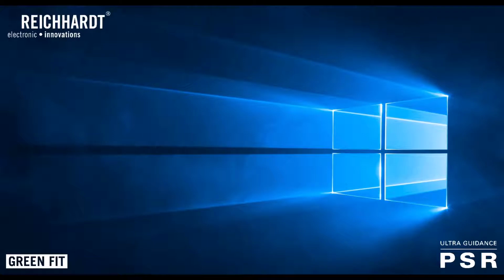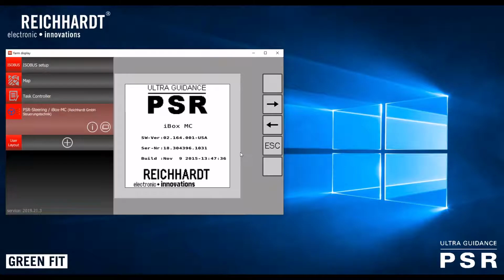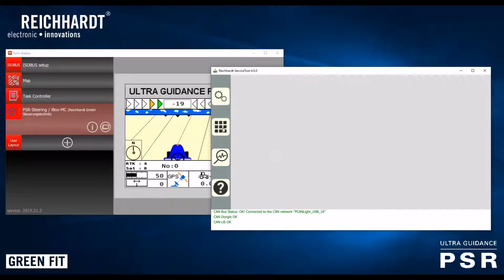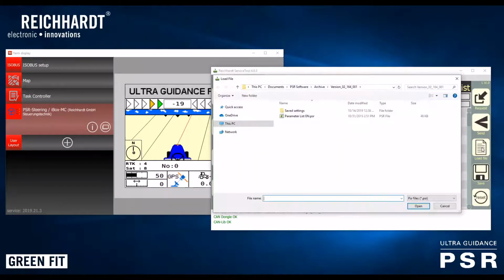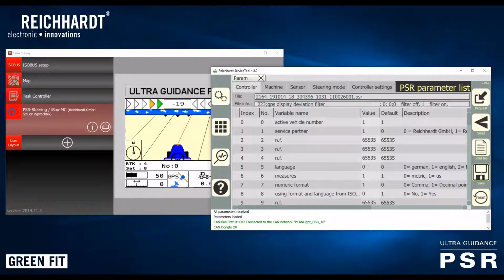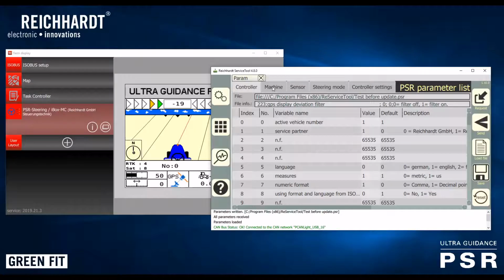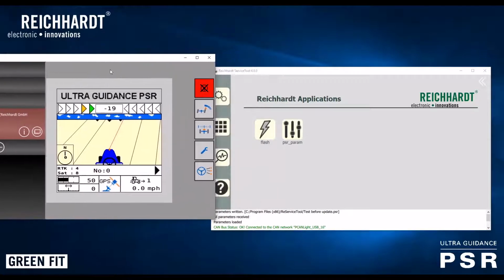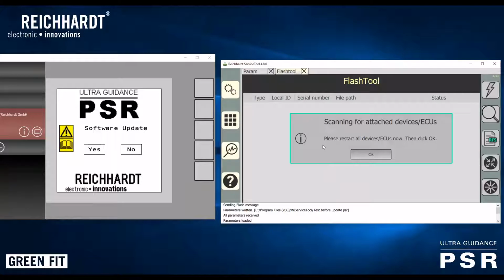Updating PSR Software with Service Tool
This session covers updating Reichhardt PSR controller software using Reichhardt's service tool as well as reading out and backing up settings. In general, these same steps also apply to updating GREEN FIT controller software.

IMPORTANT NOTE: When updating software, it is recommended to overwrite the vehicle code and re-teach the entire system. Depending on the version jump, additional values, such as GPS working width, may need to be re-entered.

Contents:
0:40 - Checking PSR Version (Old Menu Format)
1:35 - Reading Out / Saving Settings
3:59 - Flashing New Software
7:07 - Powering Up System / New Object Pool Upload
8:29 - Resetting system settings to defaults (re-teach required afterwards
9:37 - Checking PSR Version (New Menu Format)